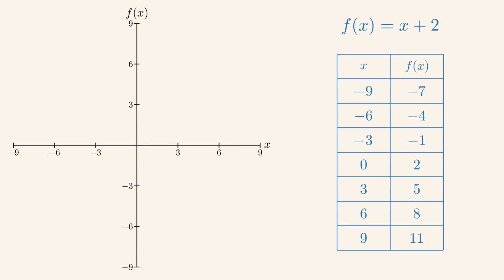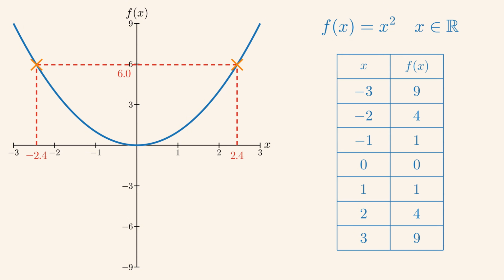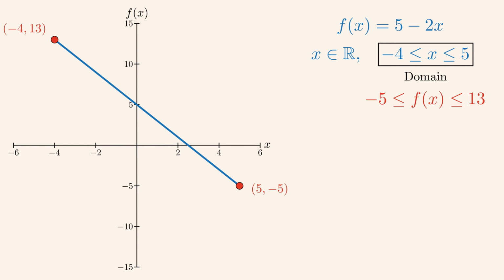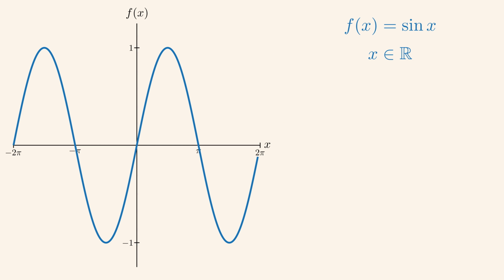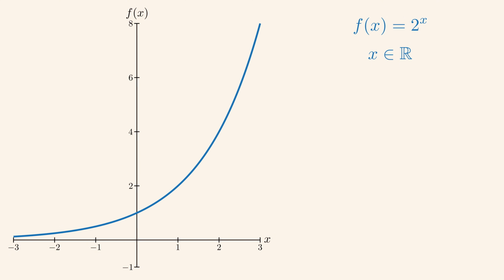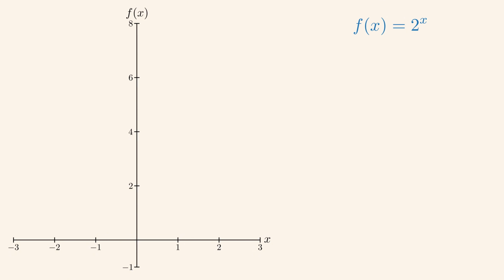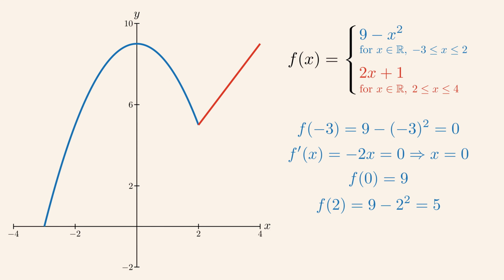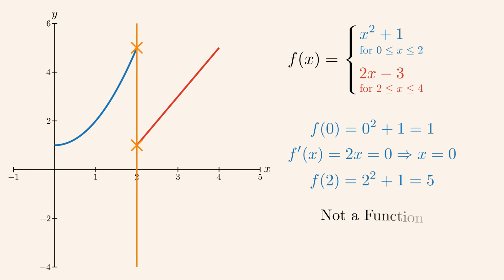Functions: An Animated Guide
Learn the fundamentals of functions in this beginner-friendly maths lesson! In this video, we explore what functions are, how to sketch different types of graphs, and how to understand domain and range using clear visual examples. We cover linear functions, quadratic functions, exponential functions, sine curves, circles, and piecewise functions, while also explaining how to classify graphs as one-to-one functions, many-one functions, or not functions at all. You will learn how to use the vertical line test and horizontal line test, identify input and output values, understand why some relations are not functions, and see how restricting the domain can change the range. This video is perfect for students learning functions for school, exams, IGCSE, A Level, or anyone who wants a simple visual introduction to functions, graph sketching, domain, range, and function classification.

Timestamps:
0:00 – Introduction
0:55 – One-one Function
2:24 – Many-one Function
3:43 – Not a Function
4:42 – Linear Function
5:30 – Quadratic Function
6:45 – Sinusoidal Function
8:50 – Exponential Function
10:59 – Circular Function
11:38 – Piecewise Function
13:36 – Piecewise Function 2
15:05 – Conclusion